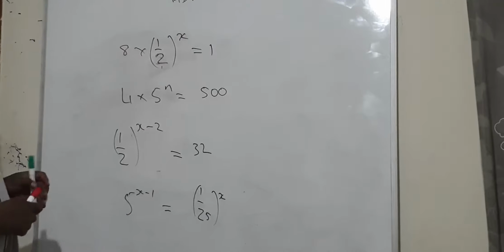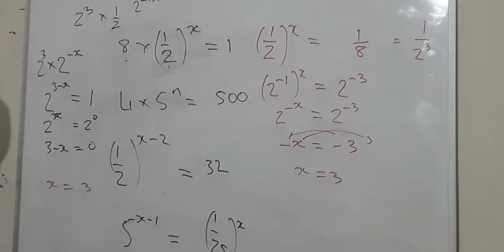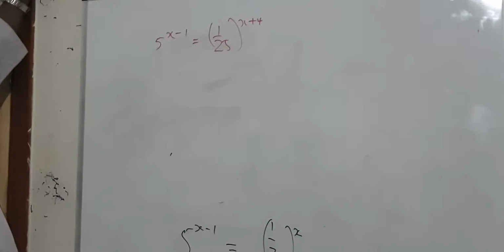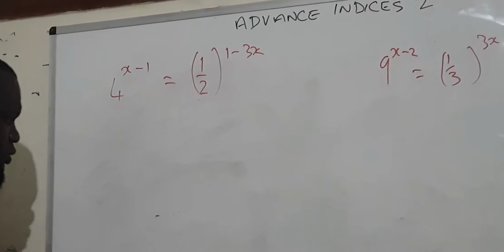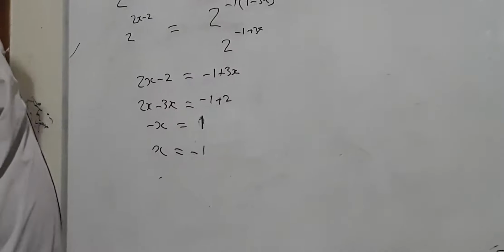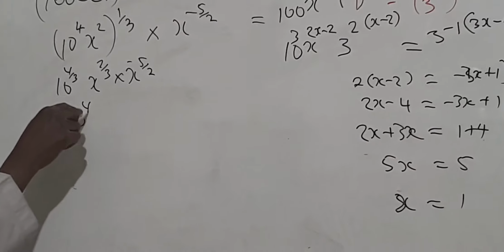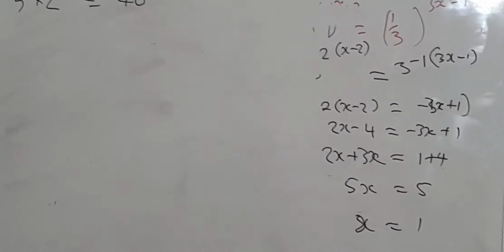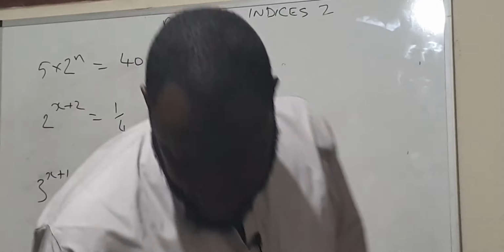ADVANCE INDICES 2